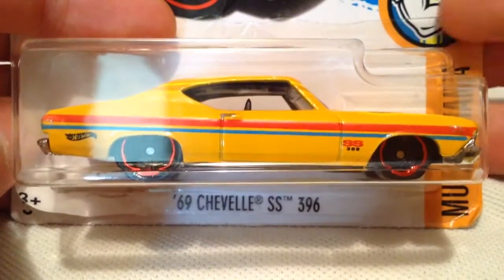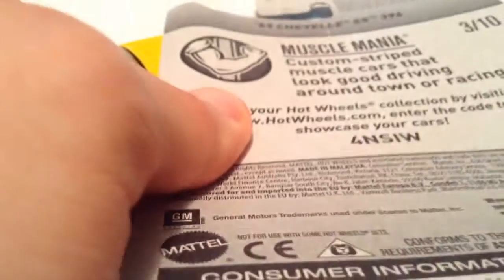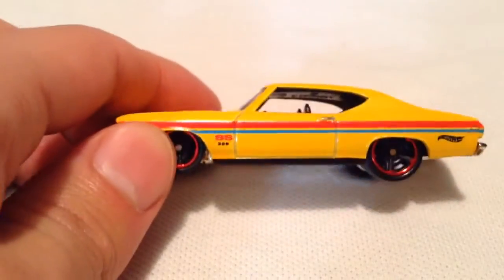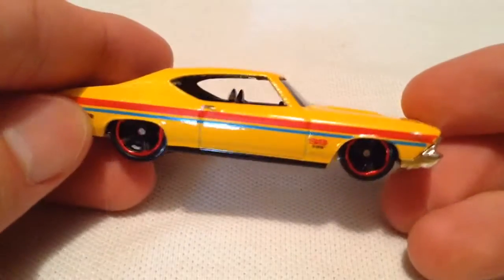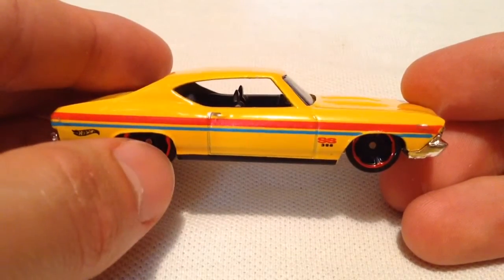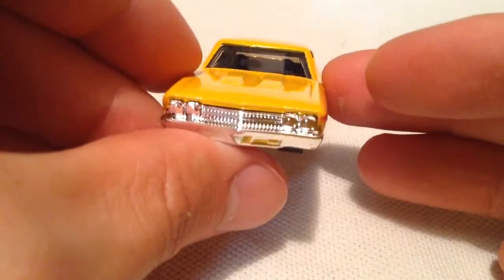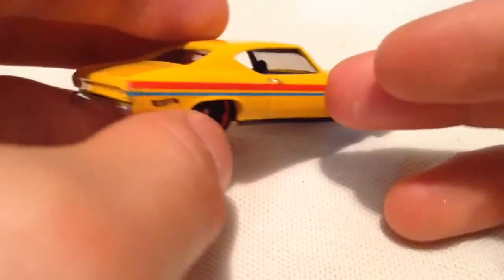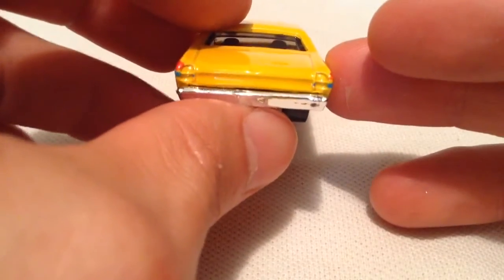Hot Wheels 1969 Chevelle SS 396 (2017 Muscle Mania)